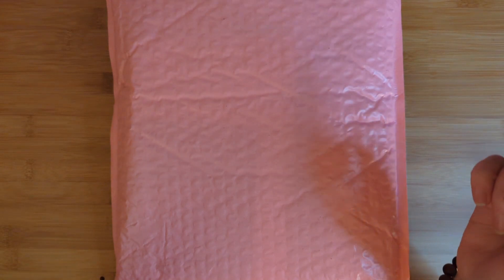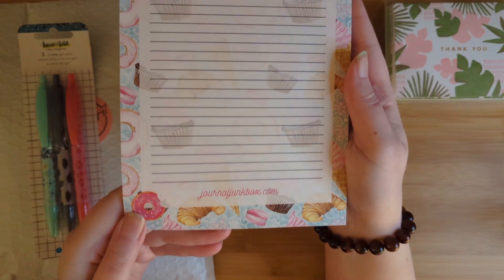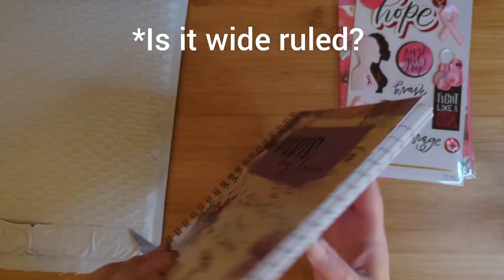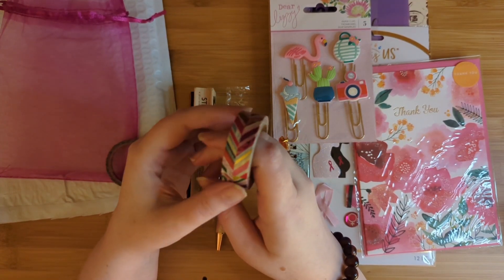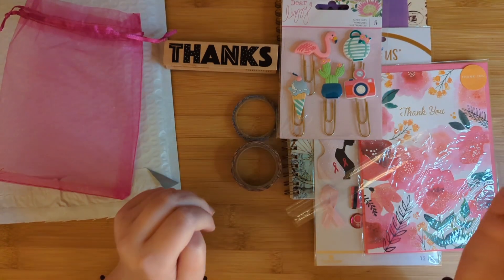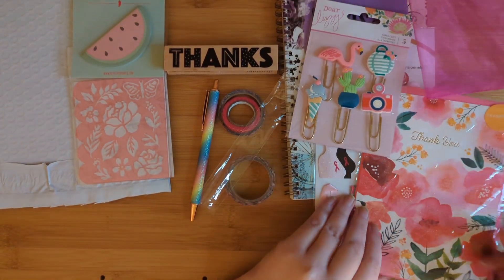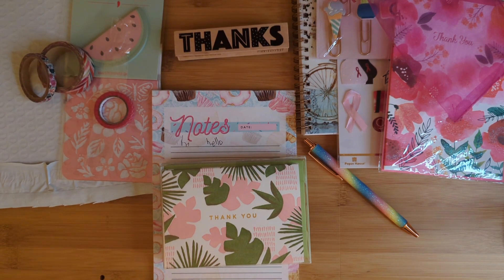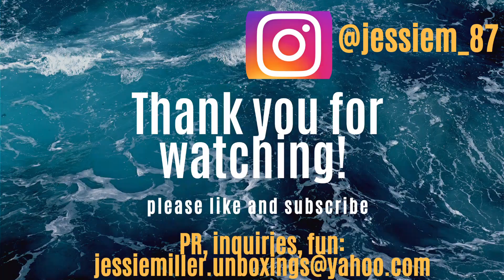Mystery Box From DG Journals Co. (the Company Who Curates The Journal Junk Box!) My 300th Video!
DG Journals Co is the company that curates the Journal Junk Box. DG Journals sells journals, stationery, gifts, and more. Here is the Facebook link to the comment sold sale if you have gotten a box before.

@journaljunkbox Their YT channel

~The Balanced Company (5 different boxes: Home decor, Lifestyle (men's and women's), Pantry, Snacks (gluten free included), and Discovery)

~Erin Condren: Get $10 and I get points in my account!

~Singles Swag - Receive $15 off your first box and I get $15 as well.